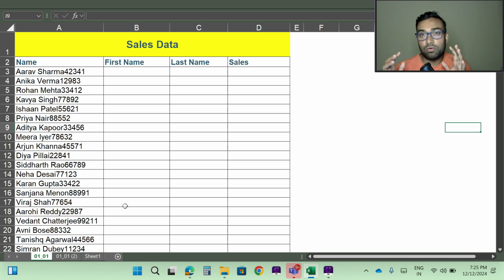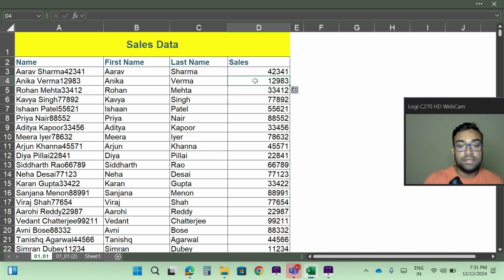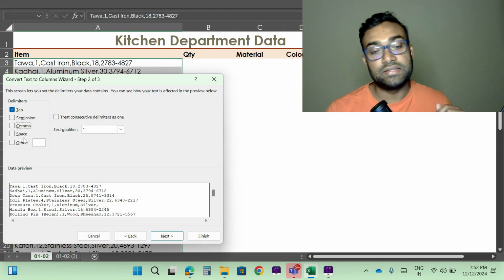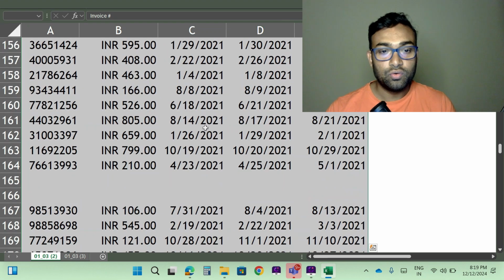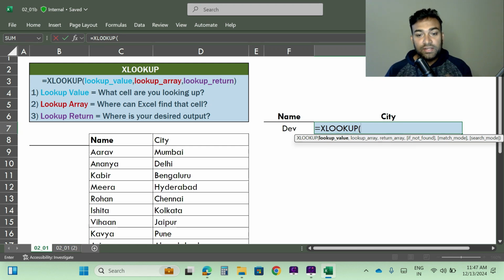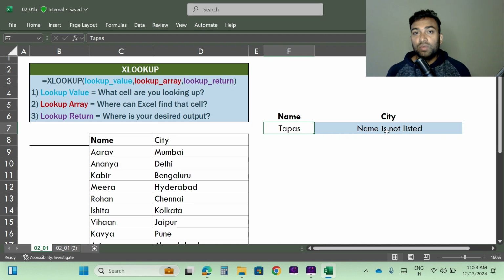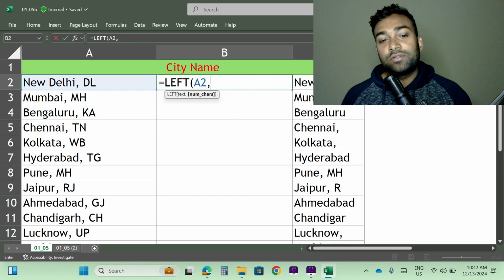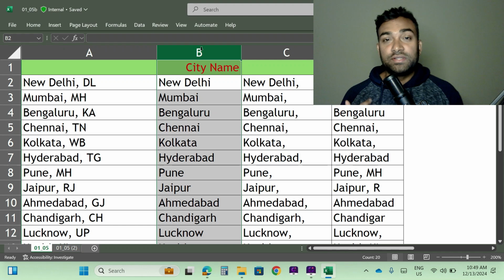5 Advanced Excel Skills You Must Know In 2025!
Thank you for visiting my channel. Let’s embark on this learning journey together and transform how you work with data.